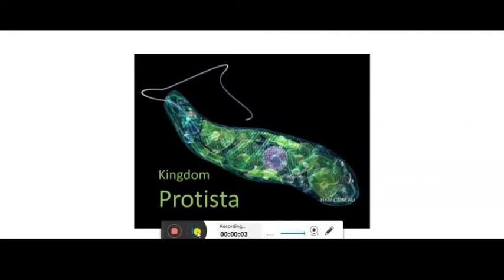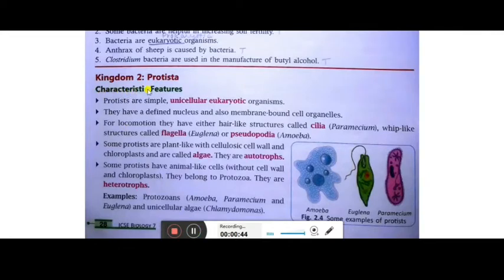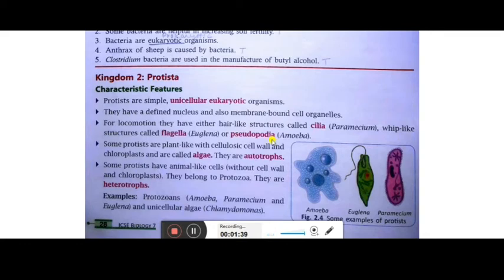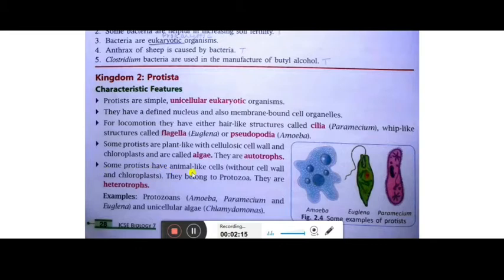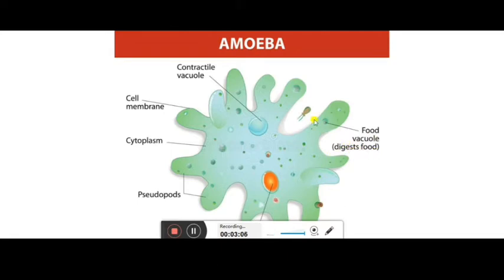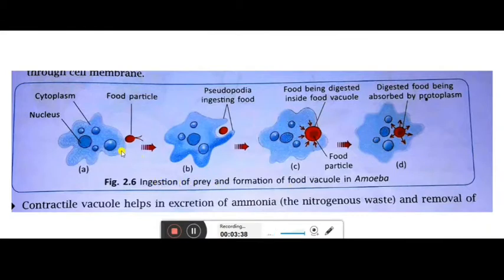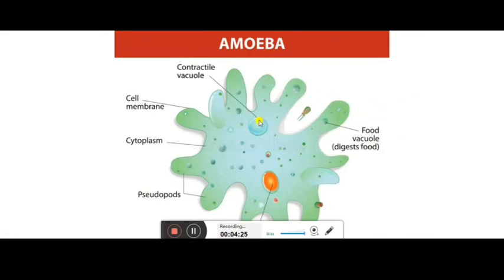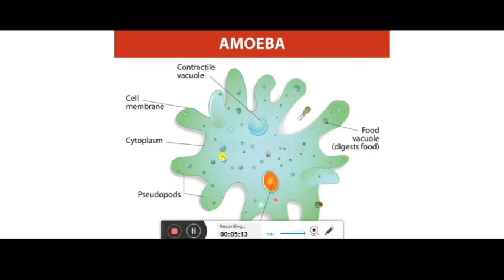Class VII::KINGDOM PROTISTA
Hello students,
In this video I have taught about:
Kingdom Protista